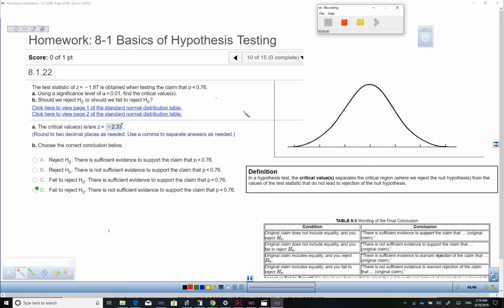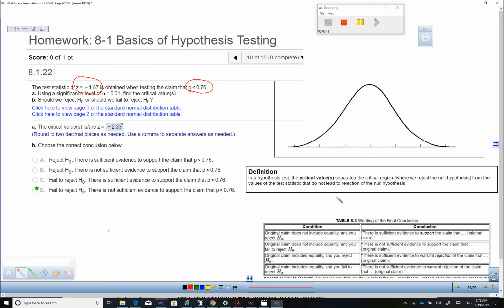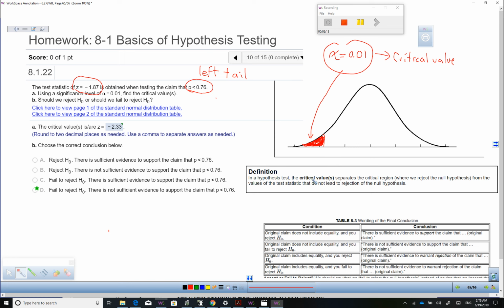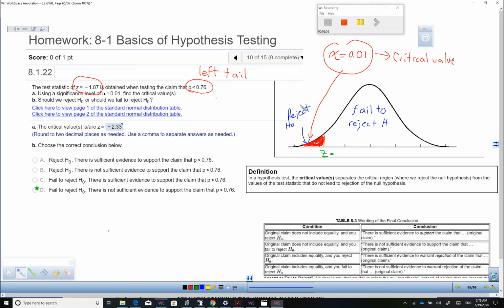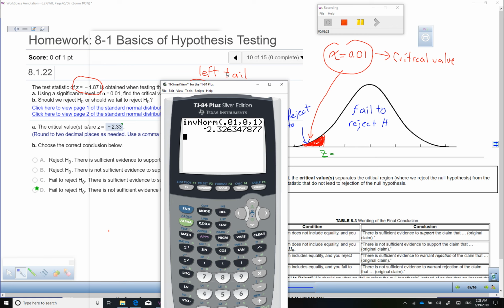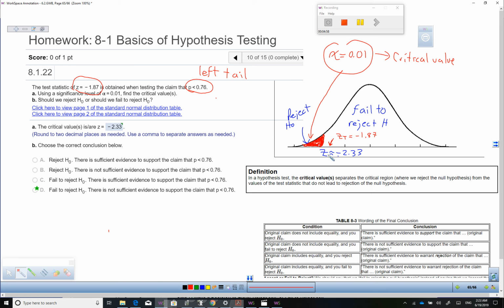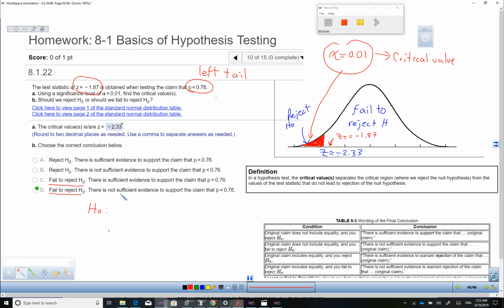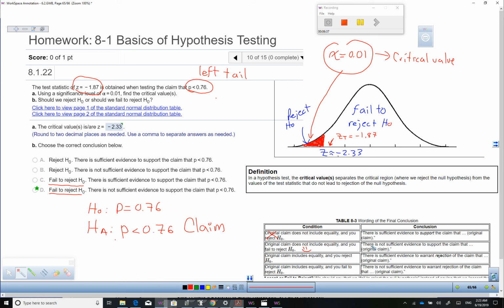8 1 Problem 10